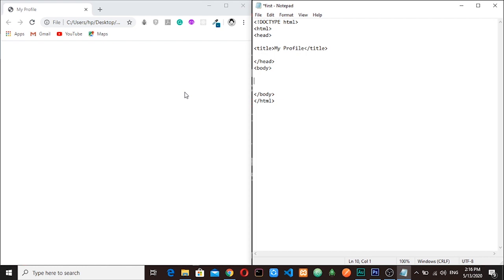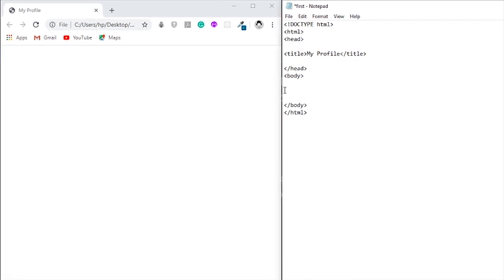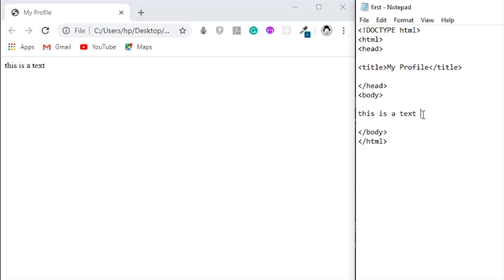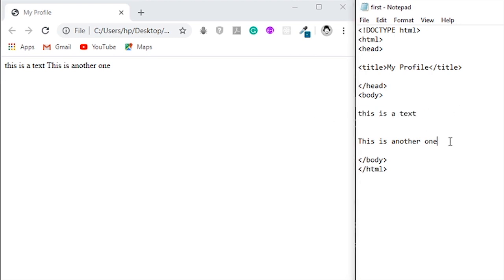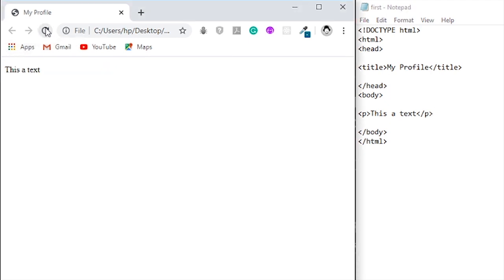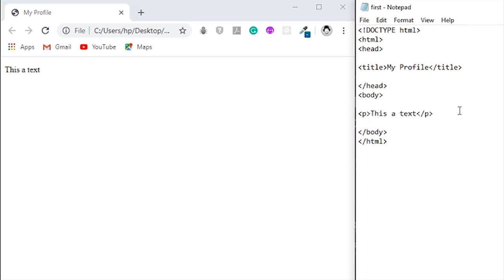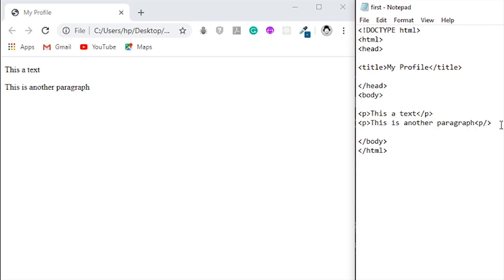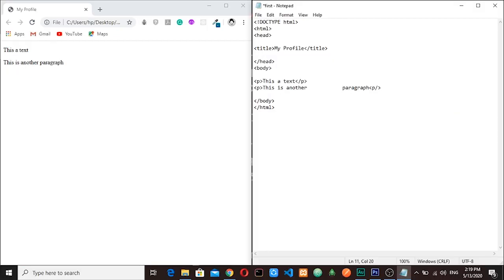HTML and CSS Tutorial for beginners | #6 Paragraphs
Hello brothers and sisters, in the last tutorial you learned HTML headings, in this tutorial, you will learn HTML paragraphs.